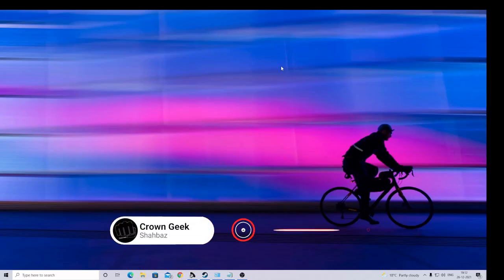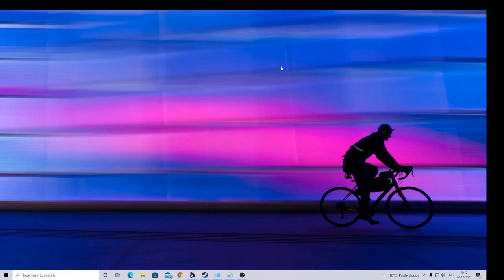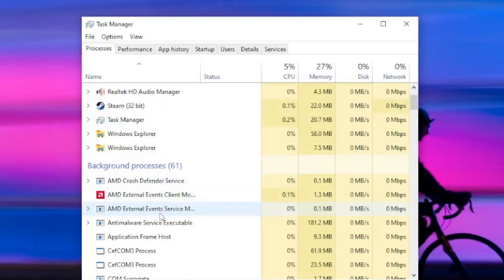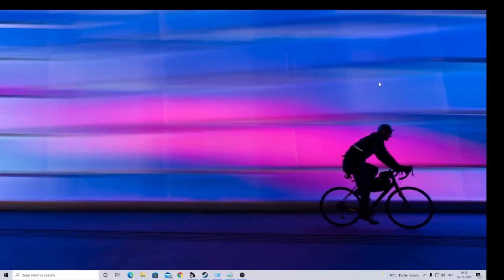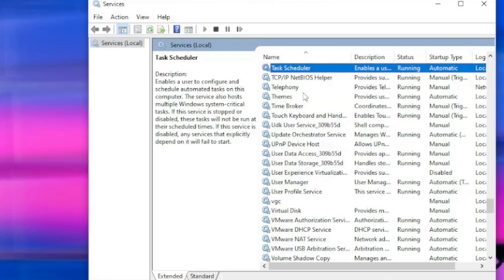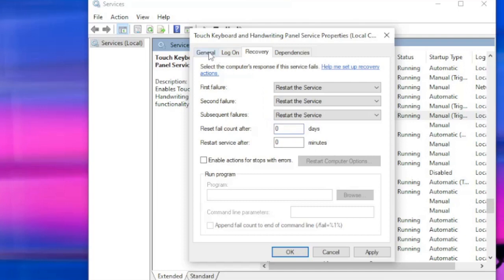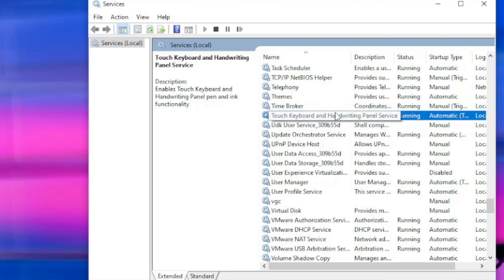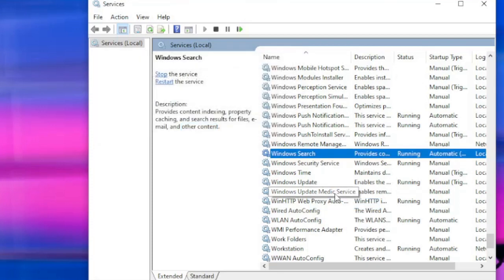Windows Search Bar Not Working or Not Typing - (SOLVED)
If your Windows search box not typing or working on Windows 10 or 11 then these 3 easy fixes will surely solve your problem.

☑ Watched the video!
☐ Liked?